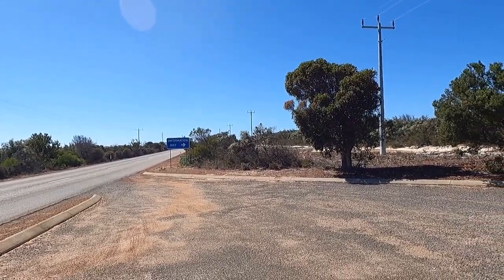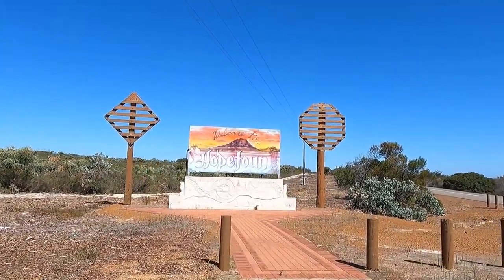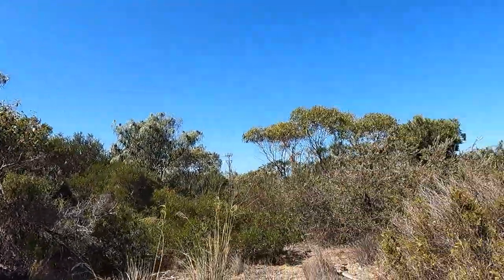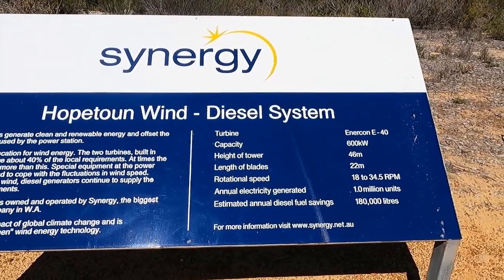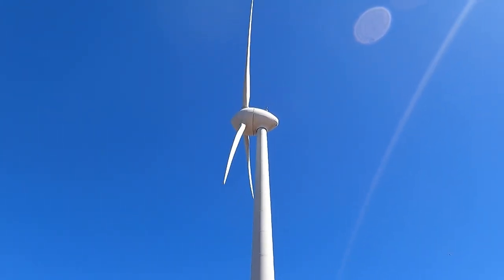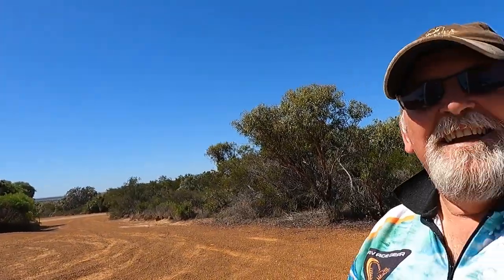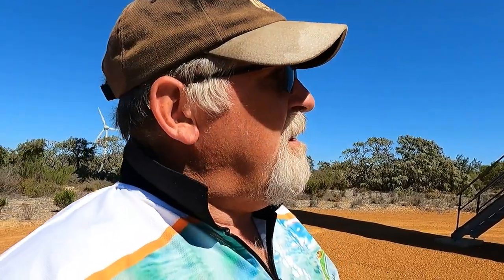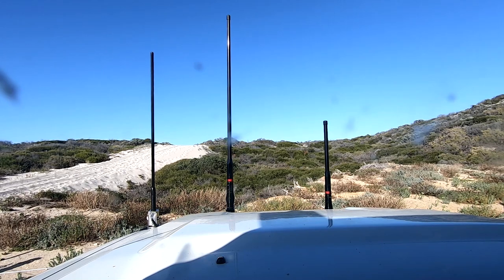Hopetoun - WA South West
Hopetoun is a lovely friendly town worth a couple of days' stop.
There is free camps for fully self-contained vans and such and a nice caravan park for those wanting to stay longer